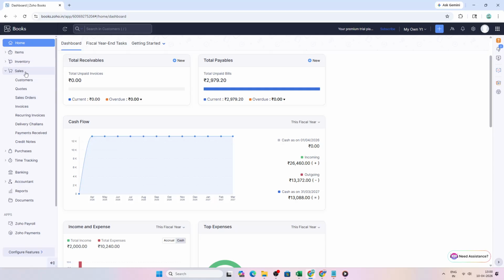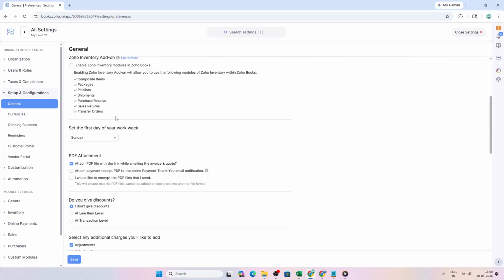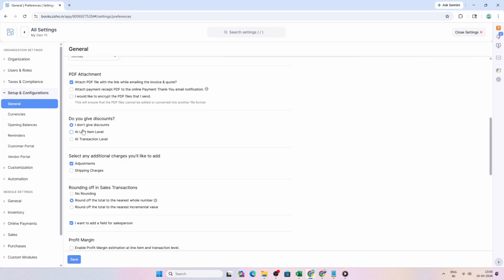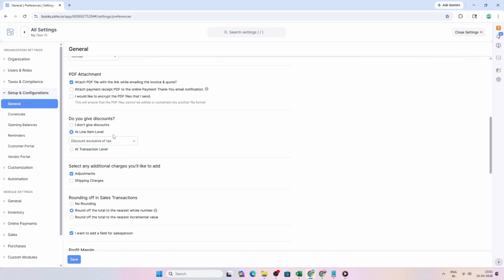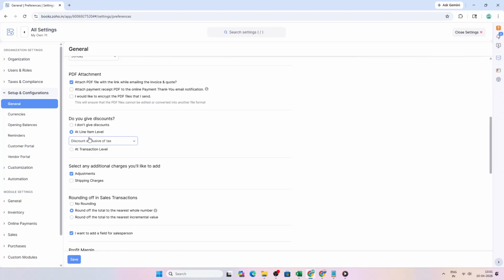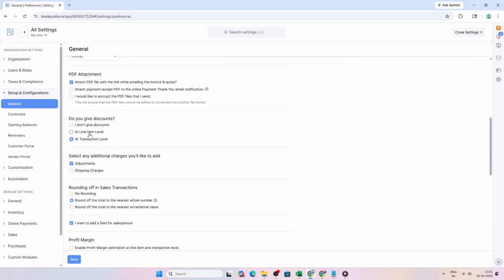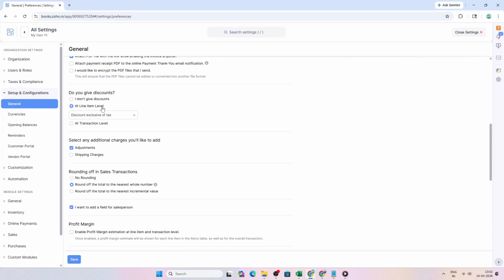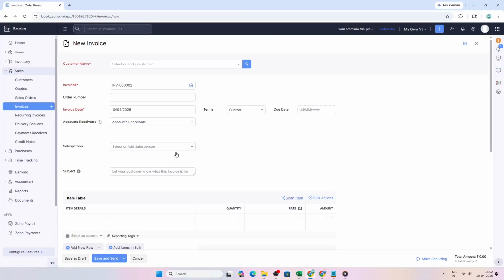How To Add Discount In Zoho Books (Step By Step)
Learn how to add discount in Zoho Books with this easy-to-follow tutorial for small business owners and accountants. We explain how to apply discounts to invoices and items so you can manage your Zoho Books accounting efficiently.